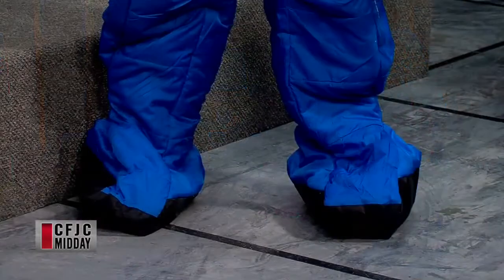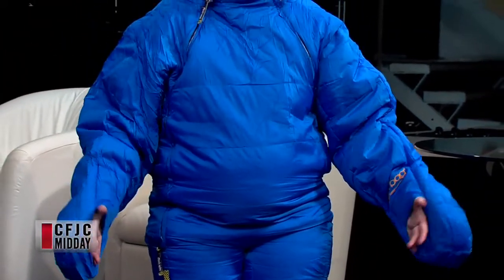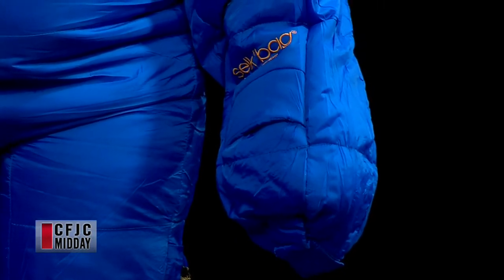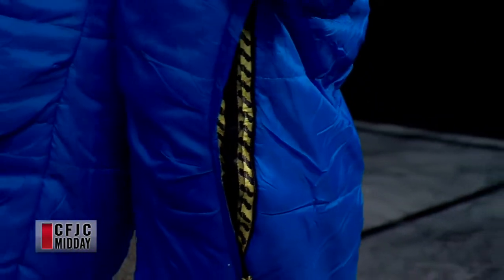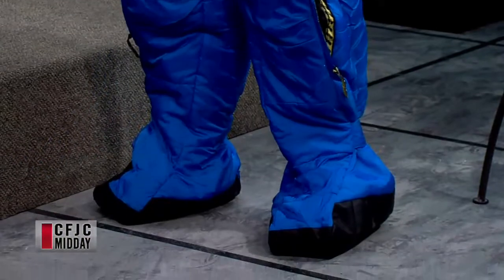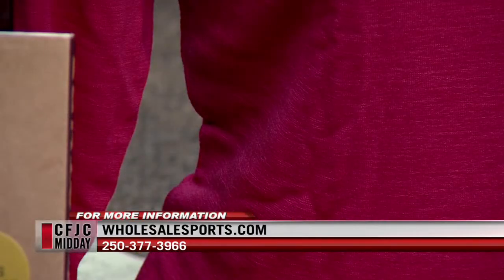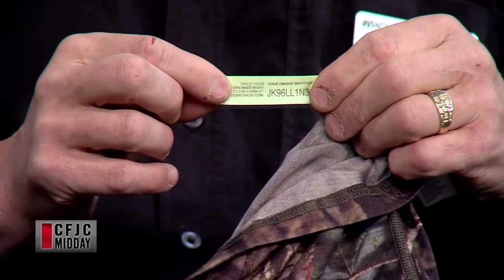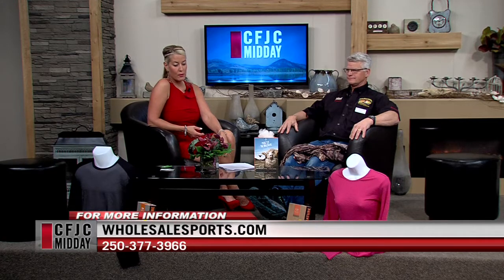CFJC Midday Sept 29 Wholesale Sports Kamloops